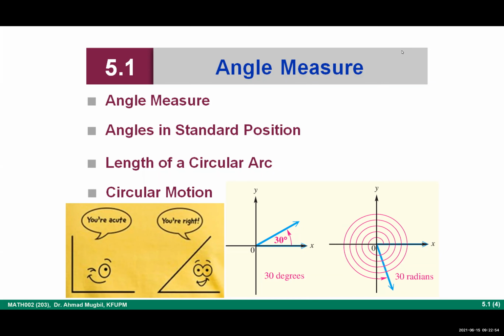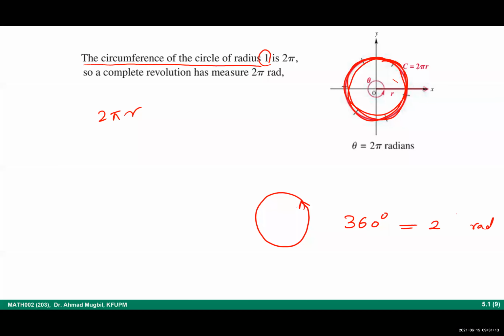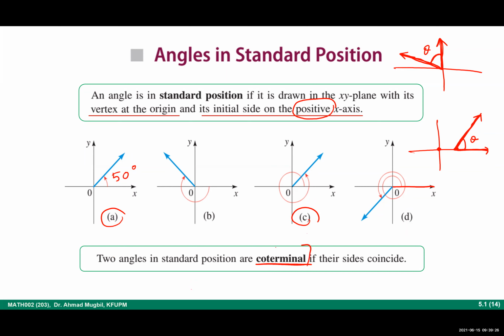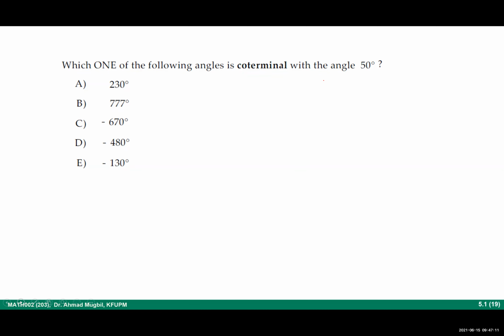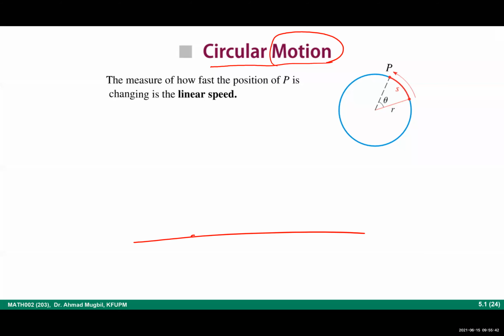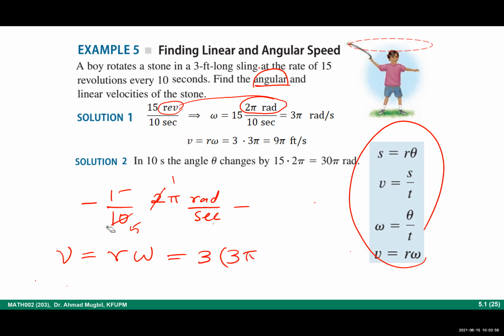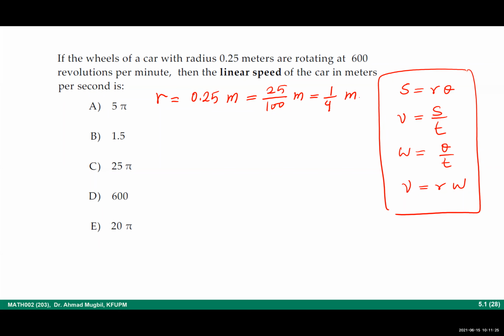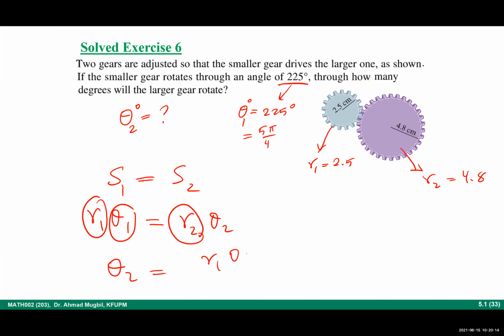MATH002, 5.1 Angle Measure